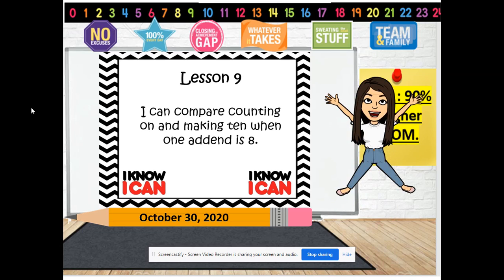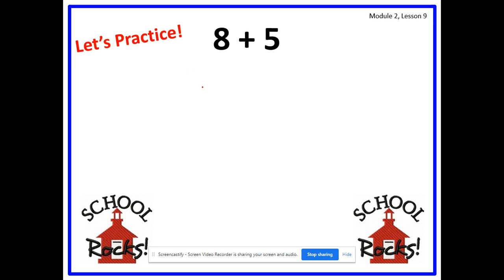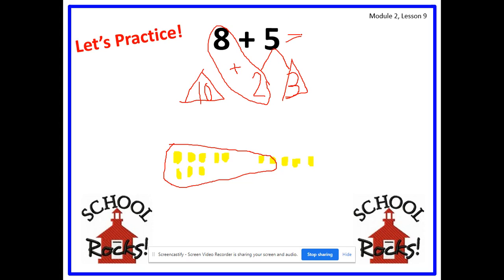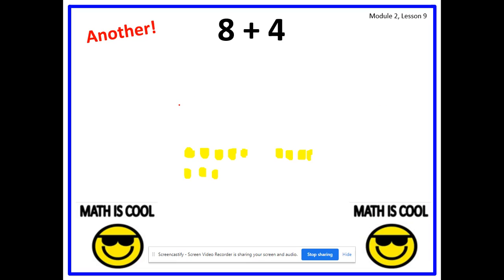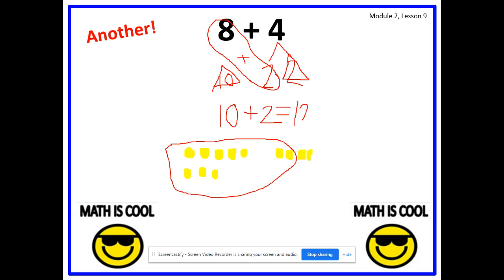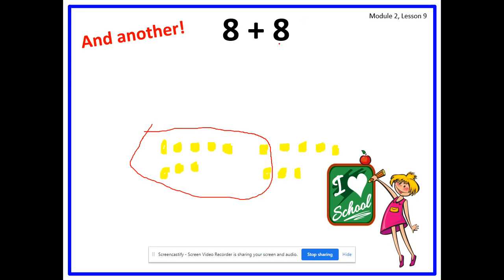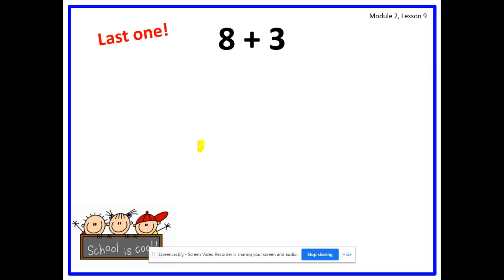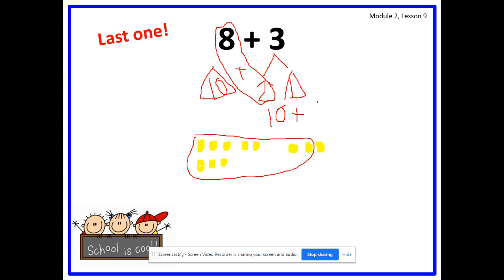Module 2 Lesson 9